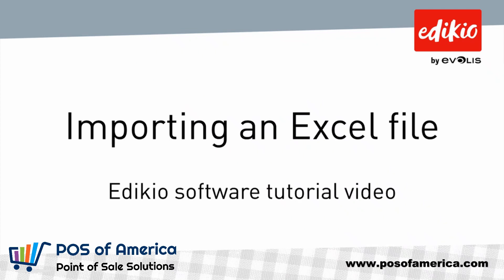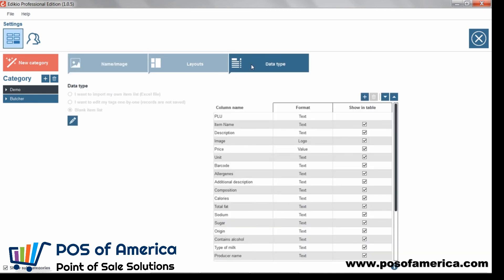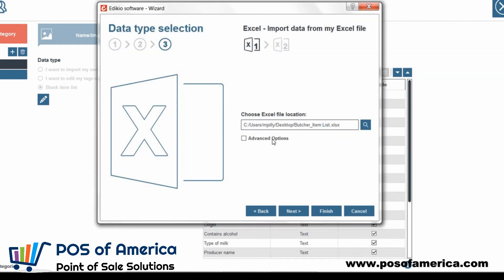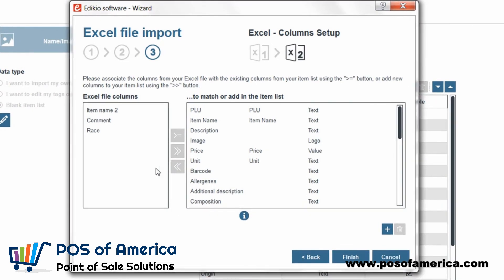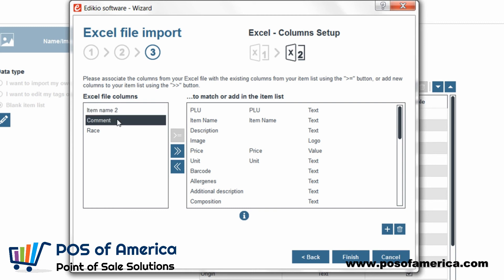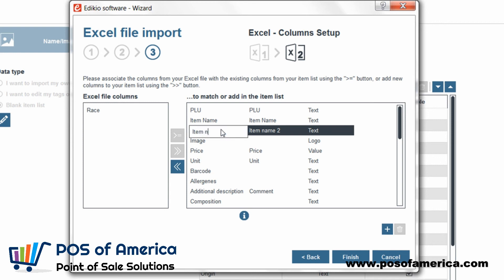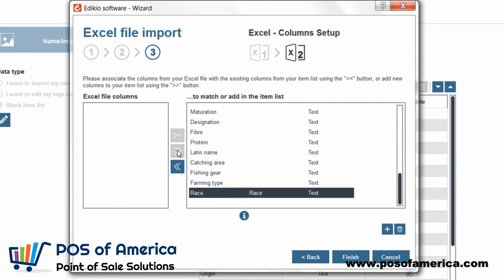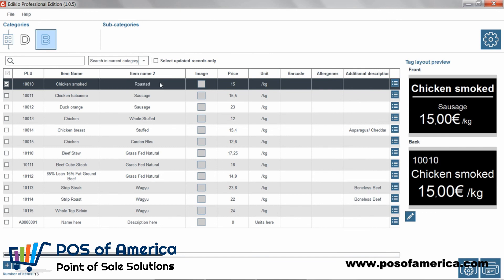Edikio Importing an Excel file Pos Of America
Edikio Importing an Excel file